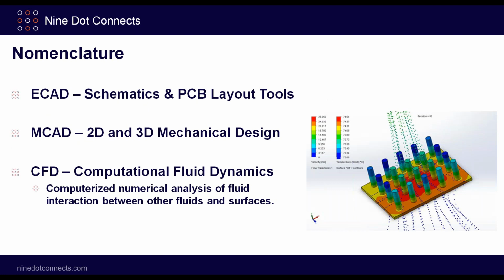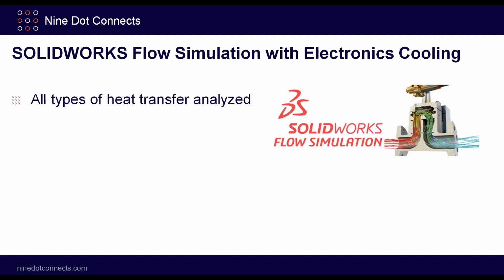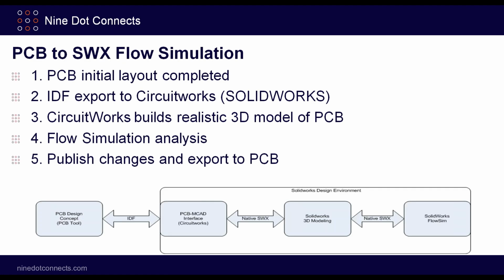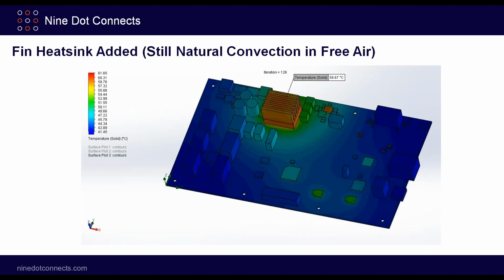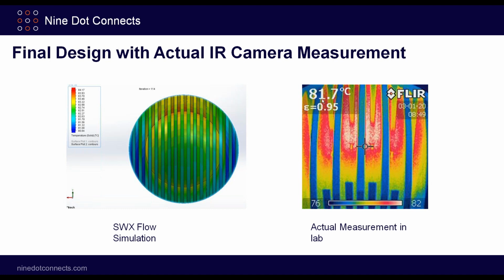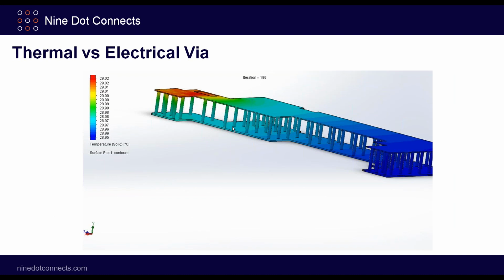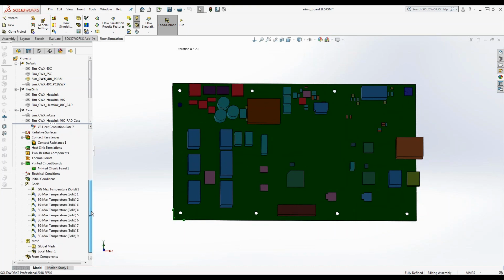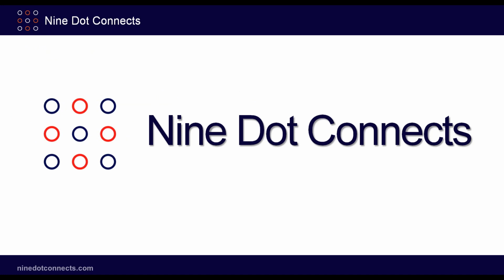Beyond a Heatsink - Thermal Considerations in PCB Design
“Thermal” is a design item that we might expect only the mechanical engineers to consider and use flow simulation tools such as those found in SOLIDWORKS and other mechanical design tools. One must keep in mind that component selection and placement has a tremendous impact on the simulation results. The old saying “nip it in the bud” is very quite germane here, and catching thermal issues early is a perfect example of this phrase.

Understanding thermal issues doesn’t require a degree or training in thermodynamics. It is simply understanding what needs to be exported from your PCB design and how to set up the simulation in the proper tools.

This webinar will explore the work flow for testing thermal flow for a PCB. This webinar will be presented by Bill Dempsey, a PCB design engineer who has provided thermal simulation services to multiple clients.